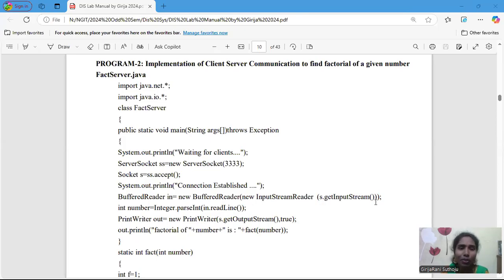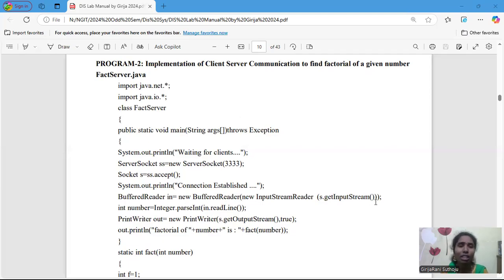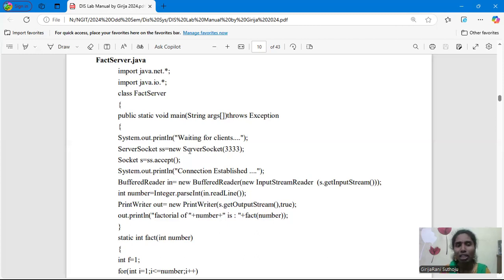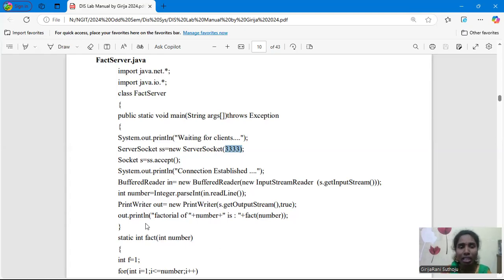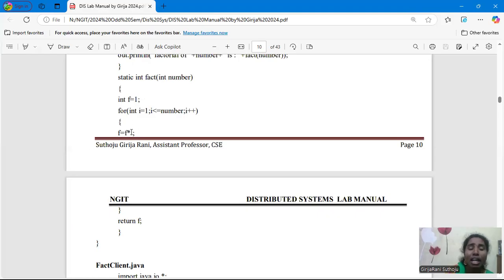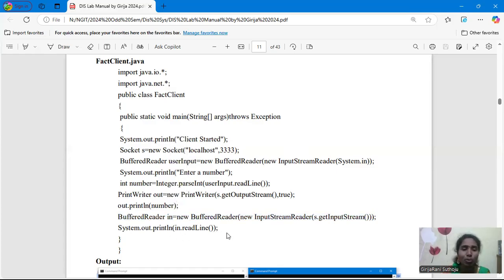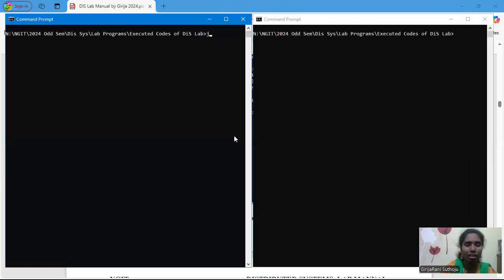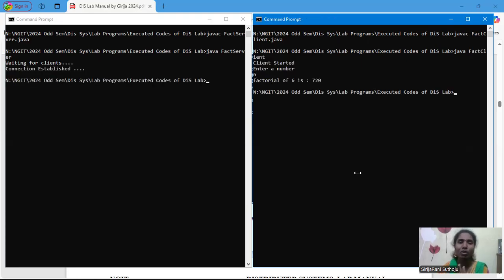Distributed Systems Lab Session 2 Client Server Communication to find factorial of a given number